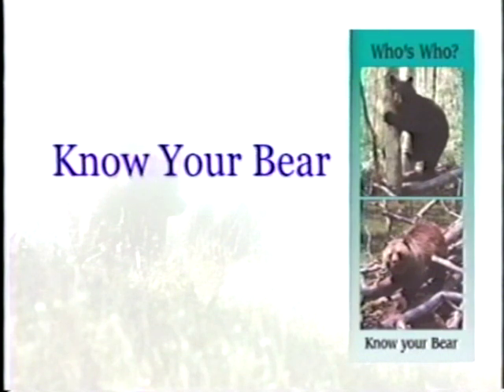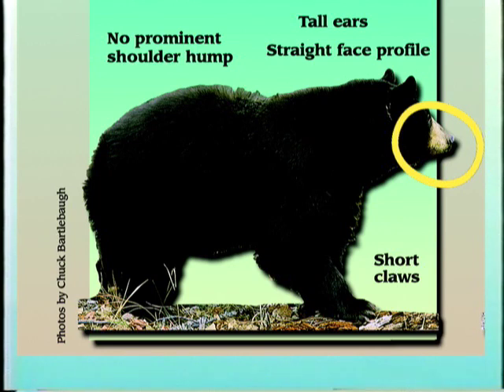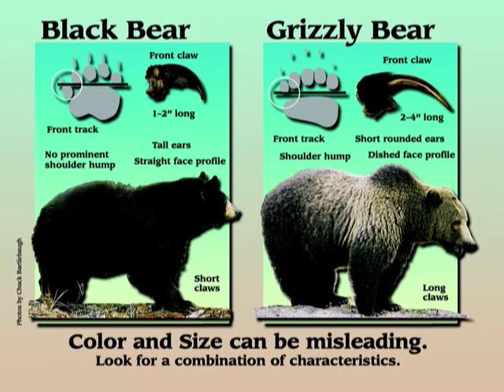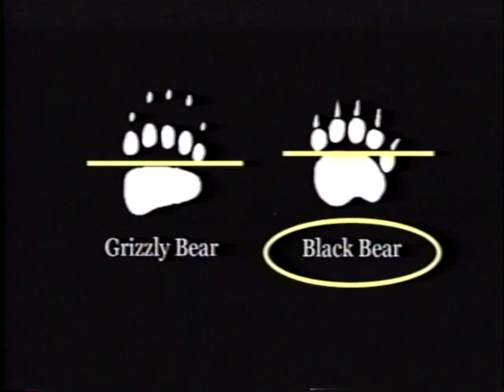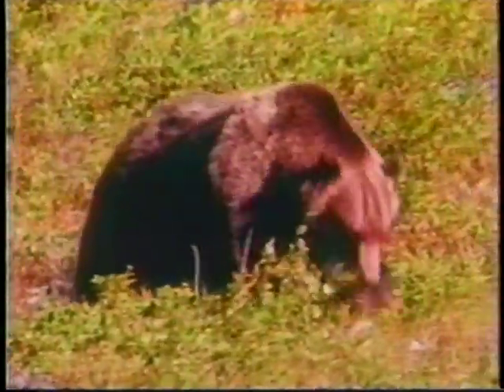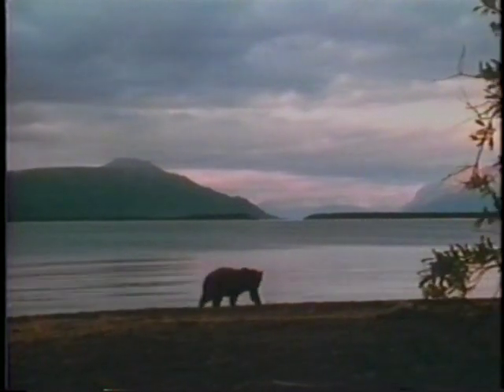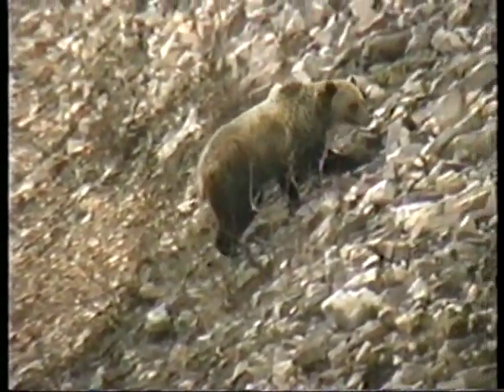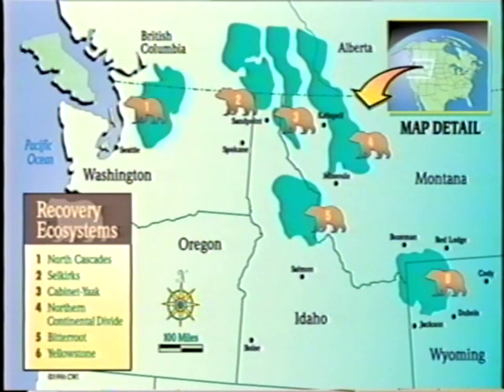Black Bear vs Grizzly Bear - Who's Who?